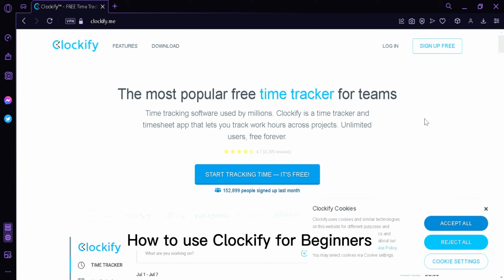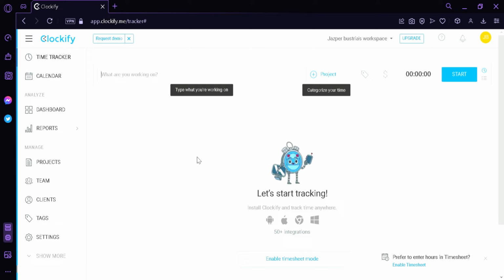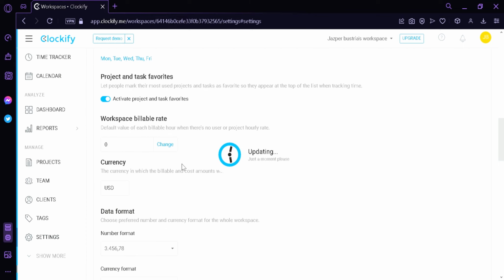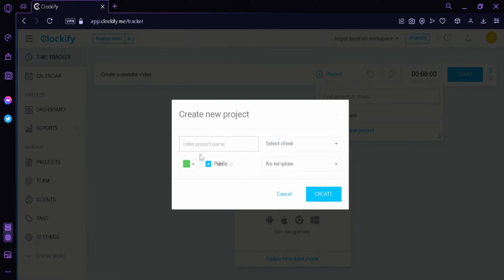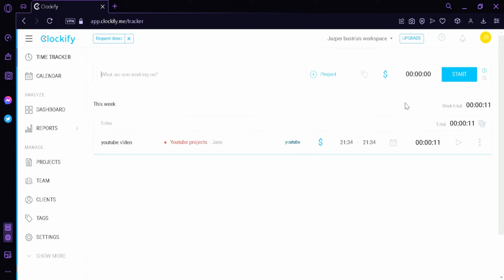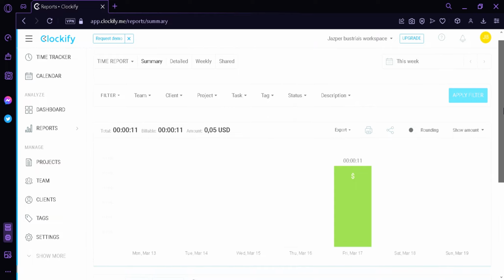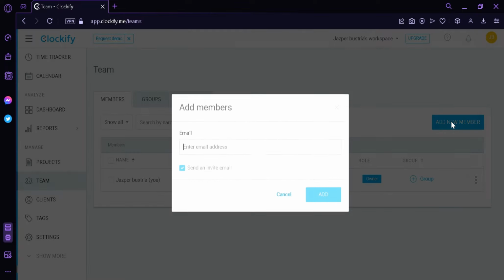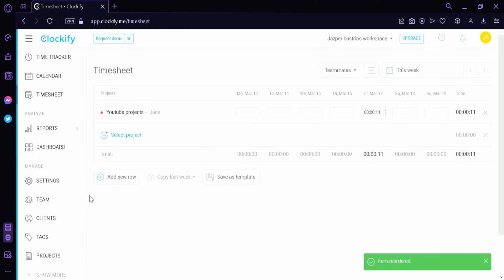How to Actually Use Clockify Time Tracker for Beginners - Clockify Tutorial (step-by-step)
How to Use Clockify for Beginners. In this video on clockify time tracker tutorial, we'll show you how to use Clockify, a time tracker that's perfect for beginners. Clockify makes it easy to keep track of your time and stay on track with your goals.

If you're new to time tracking, this video is for you! We'll show you how to use Clockify and help you get started with time tracking. Clockify is a great tool for beginners, and we hope you'll find it useful!
How to Use Clockify for Beginners